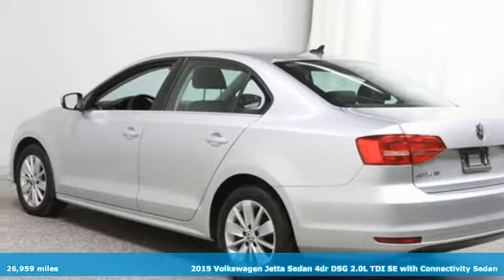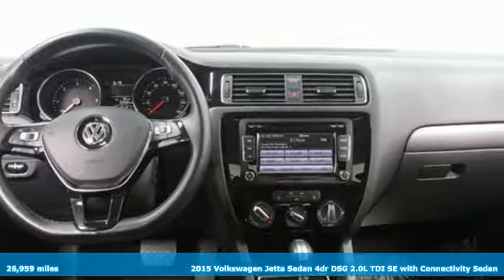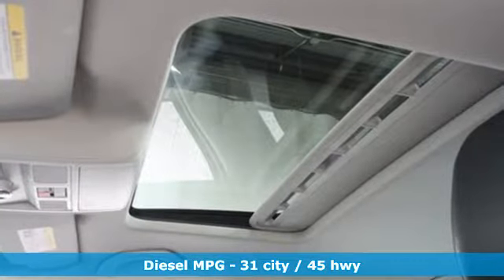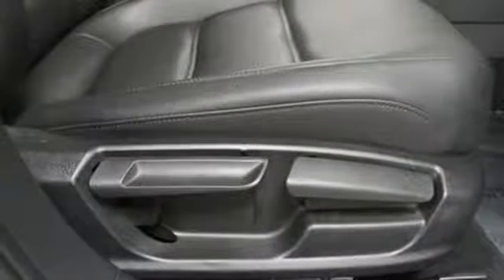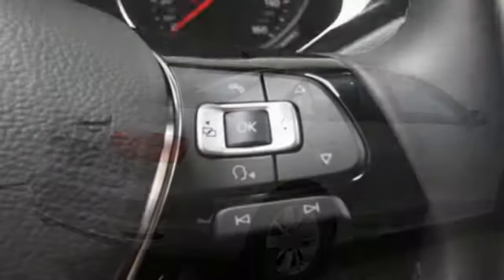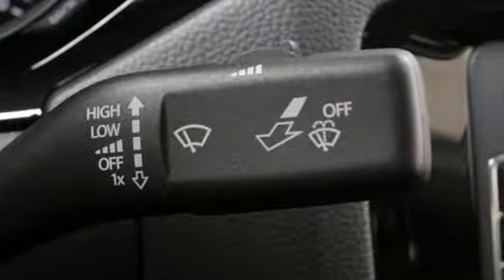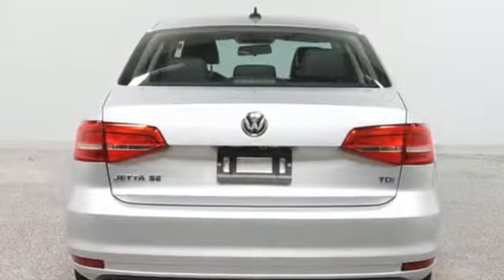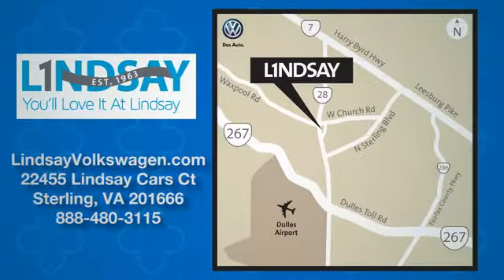Used 2015 Volkswagen Jetta Sedan Sterling Chantilly, VA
Year: 2015
Make: Volkswagen
Model: Jetta Sedan
Trim: 4dr DSG 2.0L TDI
Engine: L Cyl.
Transmission: AUTOMATIC
Color: REFLEX SILVER
Interior: BLACK
Mileage: 26959
Stock #: VP7215
VIN: 3VWLA7AJ2FM244469
ONE OWNER, VOLKSWAGEN CERTIFIED PRE-OWNED WITH TWO YEAR OR UNLIMITED MILE WARRANTY!! 2.0L TDI Turbodiesel, 6-Speed DSG Automatic with Tiptronic, Reflex Silver, Titan Black w/V-Tex Leatherette Seat Trim, 16 Alloy Wheels, ABS brakes, Electronic Stability Control, Emergency communication system, Heated door mirrors, Heated Front Comfort Seats, Heated front seats, Illuminated entry, Low tire pressure warning, Power moonroof, Remote keyless entry, Traction control. 2015 Volkswagen Jetta 2.0L TDI SE Reflex Silver w/Connectivity CARFAX One-Owner. Clean CARFAX. FWD 6-Speed DSG Automatic with Tiptronic 2.0L TDI TurbodieselbrRecent Arrival! Odometer is 8447 miles below market average! 31/45 City/Highway MPGbrVolkswagen Combined Details:brbr * 100+ Point Inspectionbr * Vehicle Historybr * 2 Years of 24-Hr Roadside Asst. Transferability See Dealer for Detailsbr * Limited Warranty: 24 Month/24,000 Mile beginning on the new certified purchase date or expiration of new car warranty expires (whichever occurs later) (for Volkswagen Certified Pre-Owned 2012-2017 Model Years program), 12 Month/12,000 Mile beginning on the new certified purchase date or expiration of new car warranty expires (whichever occurs later) (for Volkswagen Certified Pre-Owned 2018 Model Year program), 24 Month/Unlimited Mile beginning on the new certified purchase date or expiration of new car warranty expires (whichever occurs later) (for Volkswagen Certified Pre-Owned TDI Models program)br * Warranty Deductible: $50br * Roadside AssistancebrbrReviews:brbr * Spacious interior and trunk; good fuel economy and performance from turbocharged engines and available Jetta Hybrid. Source: Edmundsbr * The Volkswagen Jetta is a gorgeously sculpted sedan with daring angles and sumptuous curves. It has a high-end look with sleek aerodynamic lines, and comes in 6 models for buyers to choose from. The base Jetta S is equipped with a 2.0L, 115hp, 4-cylinder engine with your choice of a 5-speed manual or 6-speed automatic. Higher levels have the same transmission choices as the S, but with a 170hp Turbocharged engine instead. The TDI Clean Diesel with its 140hp engine gets up to an incredible EPA estimated 46 MPG on the highway. For more of a rush, the GLI is ready to take off with its turbocharged 210hp engine, sport suspension, sport steering wheel, and front sport comfort seats. For maximum fuel efficiency and an exciting drive, the Jetta Hybrid is available with a 170hp turbocharged engine, a 7-speed DSG automatic transmission with Tiptronic, and gets an EPA estimated 48 MPG on the highway. The interior of the Jetta is sophisticated, roomy, and stylish. It comes standard with a multi-function trip computer and an auxiliary input for your radio. Higher trims have available features like Bluetooth audio streaming, a power sunroof, push-button start, touchscreen navigation, Fender Premium Audio, a Rearview camera, and heated front seats. For your gear, the Jetta has 15.5 cubic feet of cargo space, and 60/40 split folding rear seats. The Volkswagen Car-Net communication system is available on most trims. It gives you services like roadside assistance, and crash notification. Safety features include anti-lock brakes, stability control, and the Intelligent Crash Response System. In a collision it deploys the airbags, disables the fuel pump, turns on your hazard lights, and unlocks the doors. Source: The Manufacturer Summary

Address:
22455 Cedar Green Road